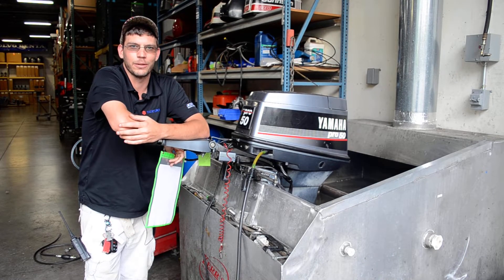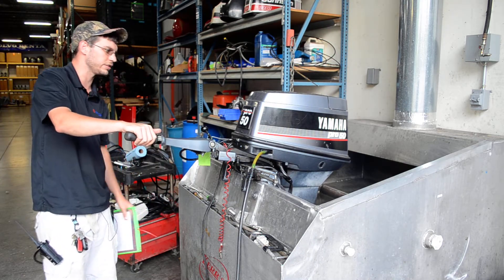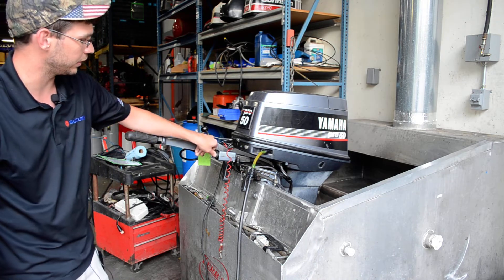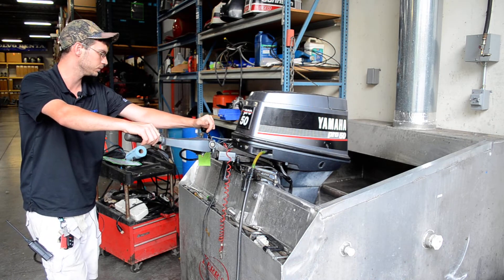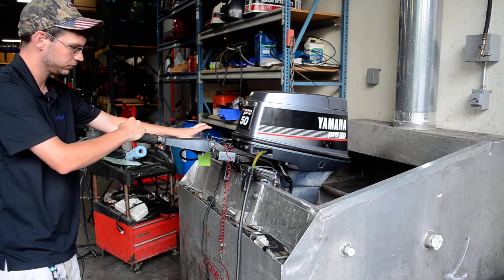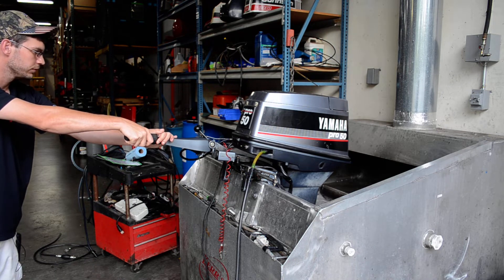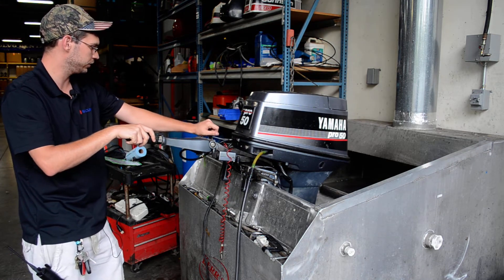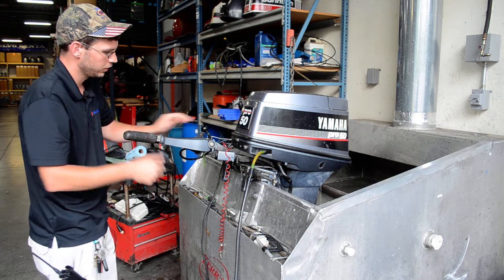1996 Yamaha 50hp 20in tiller outboard boat motor SOLD